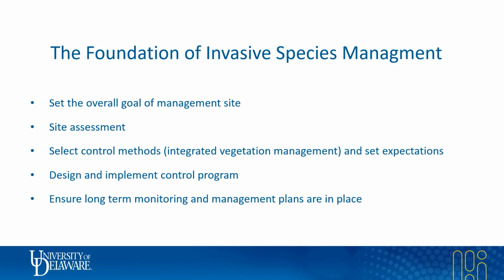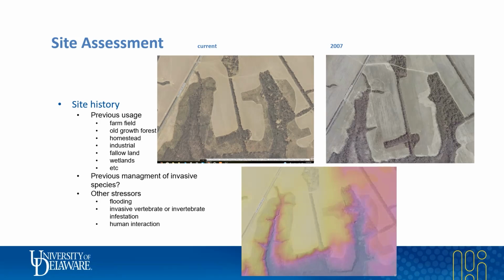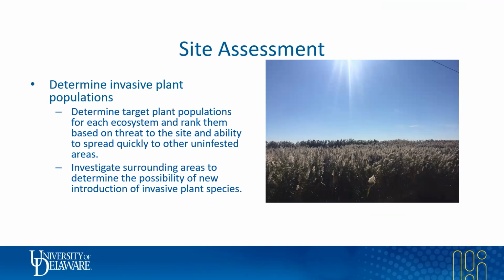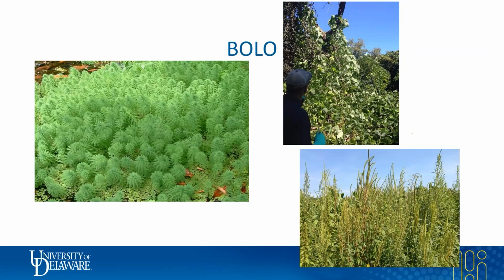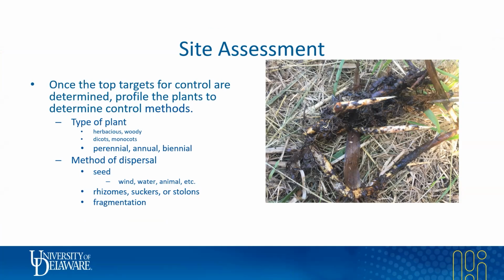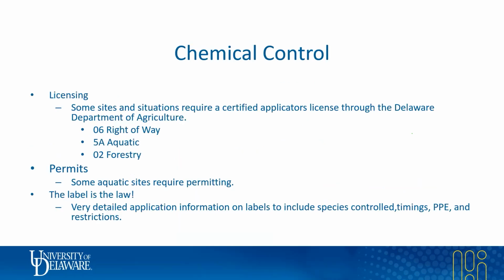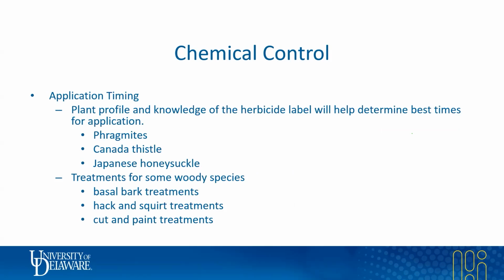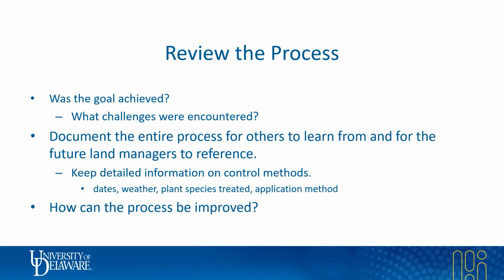Right of Way Invasive Plant Management - Stormwater Workshop - Oct. 11, 2023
As part of SCDs 2023 Stormwater Workshop Series, University of Delaware Natural Resources Extension Agent Blake Moore presented Right of Way Invasive Plant Management on Wednesday, Oct. 11.